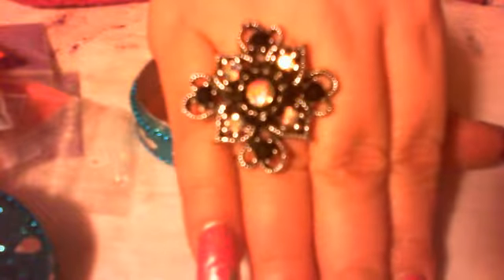MY SWAP WITH MARY8772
THANKKK U SOOO MUCH,,LOVE LOVE EVERYTHING MAMAZZ
MARY8772